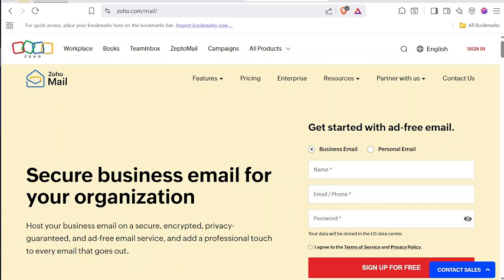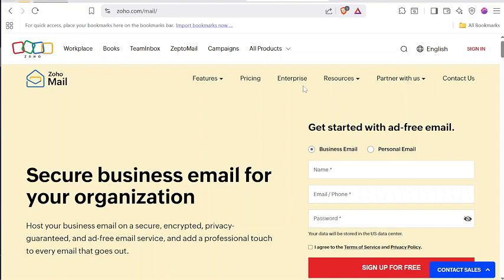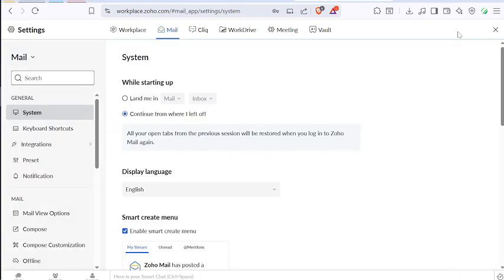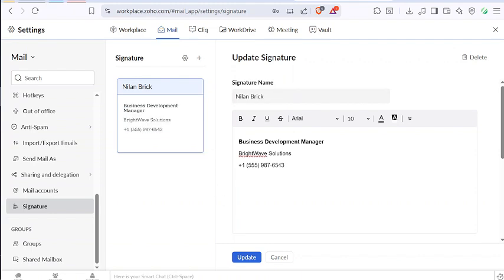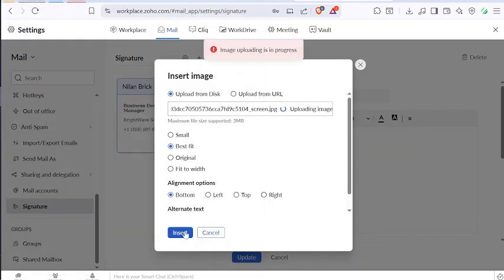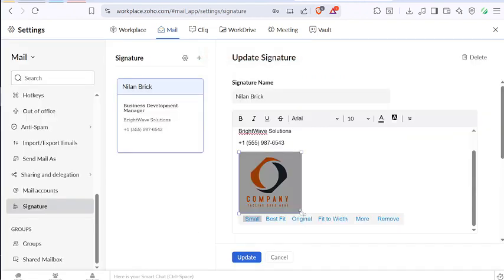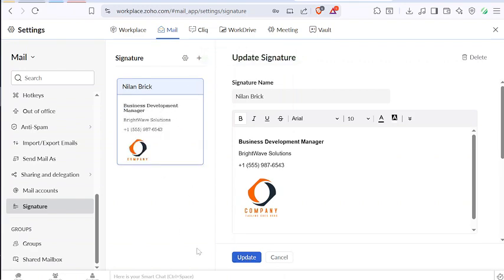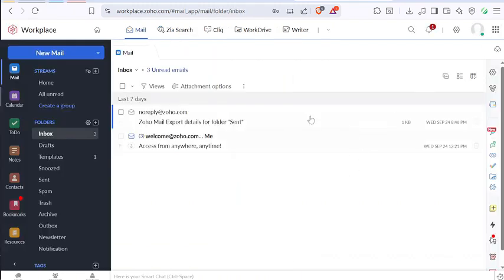How To Change Your Signature on Zoho - 2025 (Quick & Easy)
How To Change Your Signature on Zoho
In this video, we show you how to change your signature on Zoho quickly and easily. Whether you’re updating your personal details or creating a professional email signature, this tutorial guides you step by step. Learn how to customize your Zoho Mail signature, add images or links, and ensure every email you send reflects your personal or business brand.